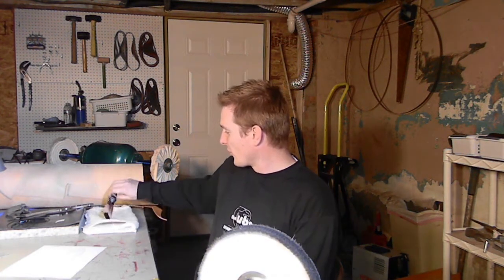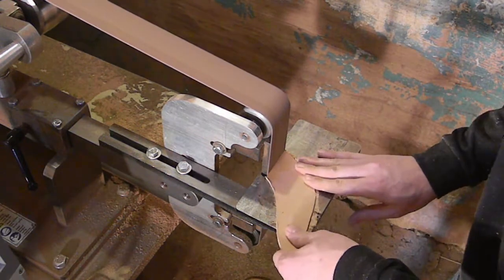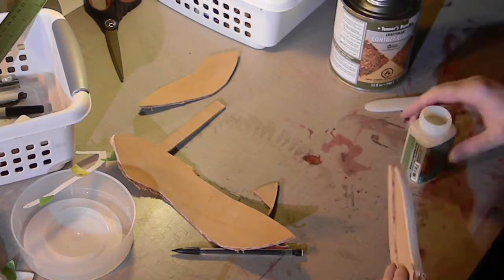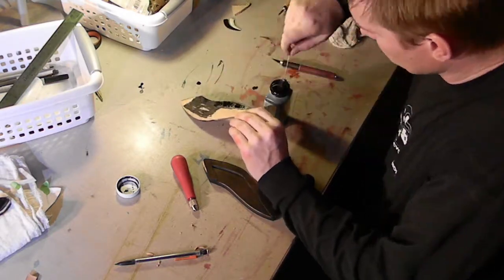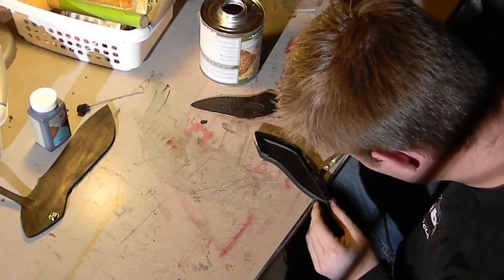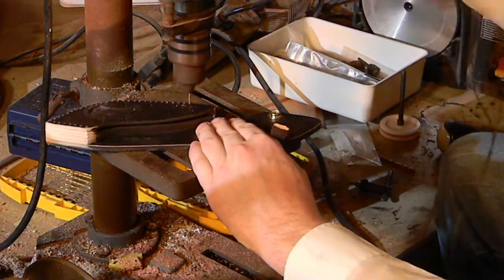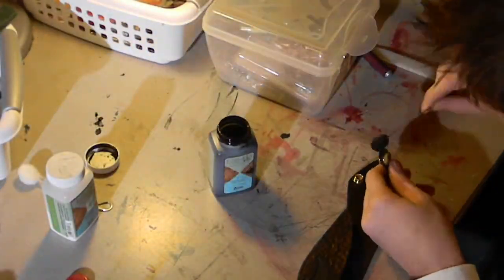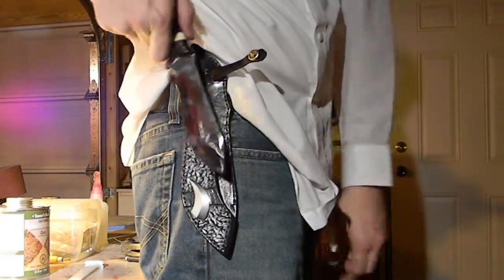Making a sheath Knack style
Follow Knack as he makes a sheath for a recently completed custom knife.
Tools used during this video include: drill press, 2x72 belt grinder, 1x36 belt sander, leather working hand tools, a homemade tool and bandsaw.